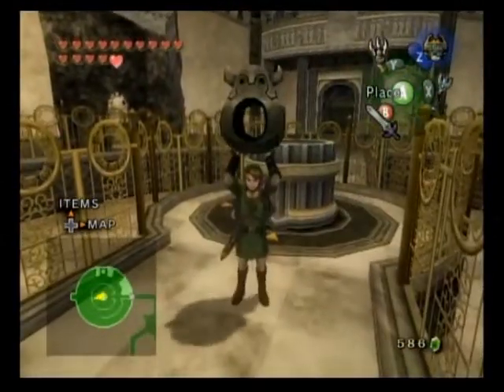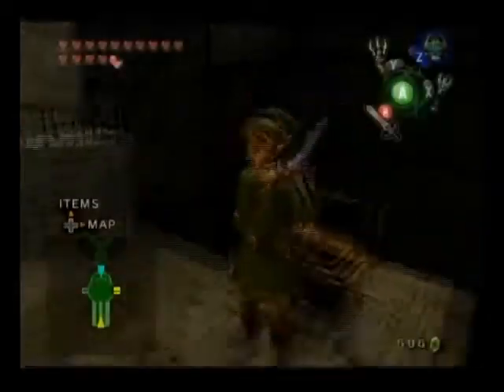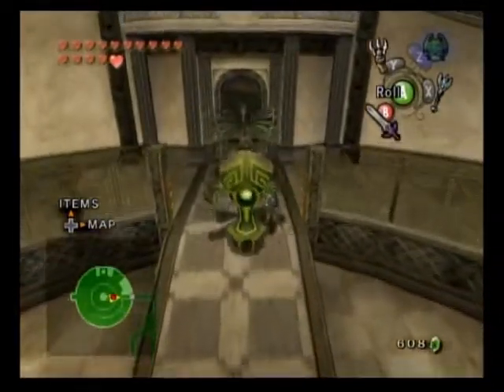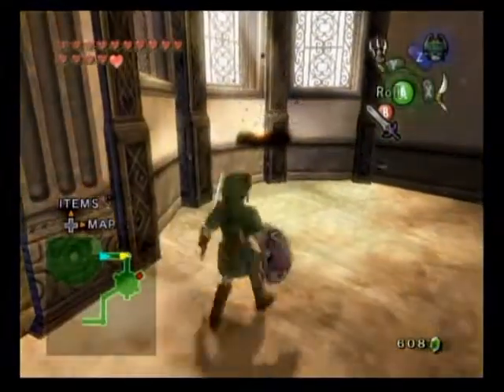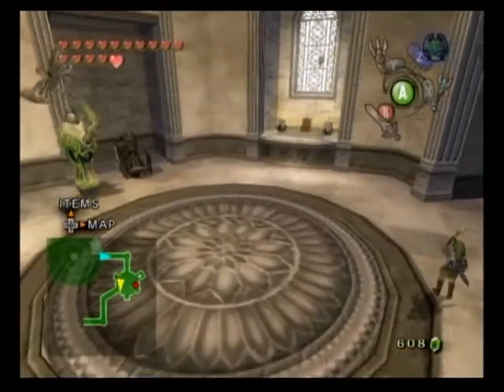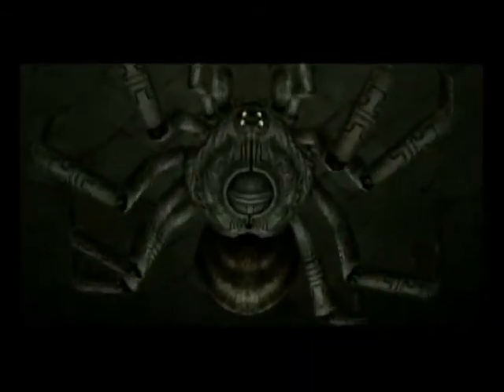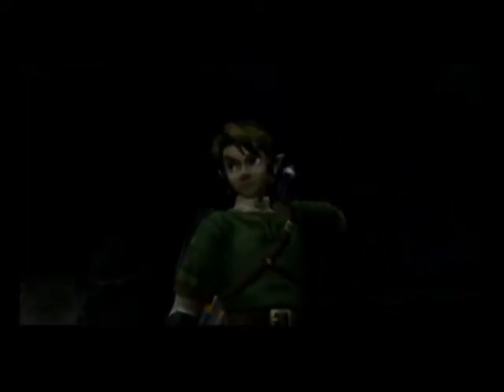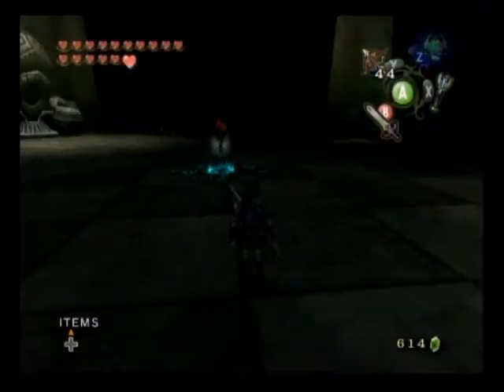Let's Play The Legend of Zelda: Twilight Princess! (Part 44)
We finish the Temple of Time. After putting the statue back in place, Link enters the boss room where he must smash a giant spider to death.